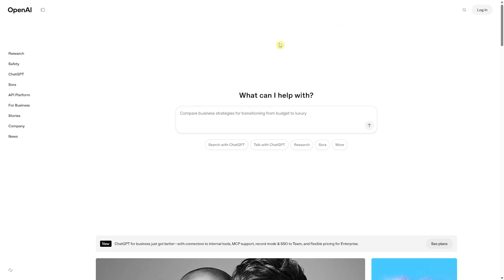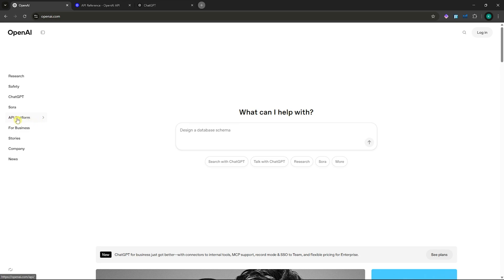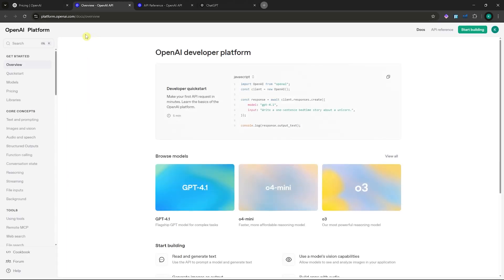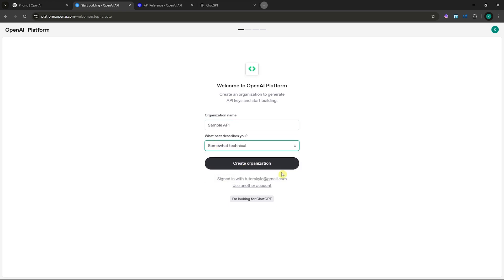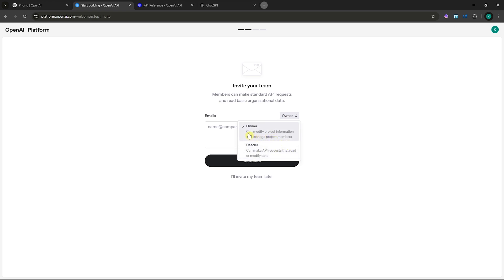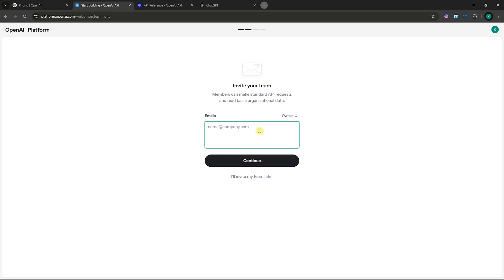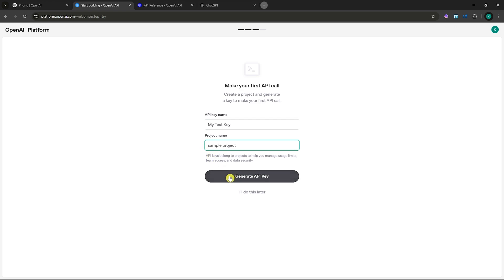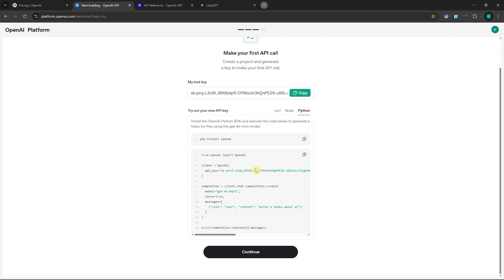How to Get ChatGPT Api Key in 2025 (Easy Guide)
Looking to integrate how to get chatgpt api key into your projects or business tools? This video walks you step-by-step through how to get openai api key and explains how to get an openai api key quickly and safely. Whether you're a developer wondering how to get chatgpt api key for free or curious about how to get chat gpt-4 api key, this guide is perfect for you.

We'll also cover how to find openai api key, how to get your openai api key, and how to generate openai api key the right way. Learn how to use openai api key and understand how to get chatgpt api key for developers so you can build apps, bots, or automation scripts easily. If you're researching how to get openai key for free or want to know how to use chatgpt, this video will help.

Discover how to access chatgpt api, use chat gpt to make money, and explore options like how to get chat gpt in obsidian. For developers and creators, we also discuss how to get open ai api key, use openai api key free, and set up your chatgpt api key securely. Learn how to use chatgpt on whatsapp and how to make chatgpt whatsapp bot for added functionality. If you’ve been wondering how to use chatgpt api, openai api key generation, or how to use openai api, this quick guide is all you need. We also touch on how to safely delete openapi api key, get a chatgpt api key tutorial, and set up your openai developer account.